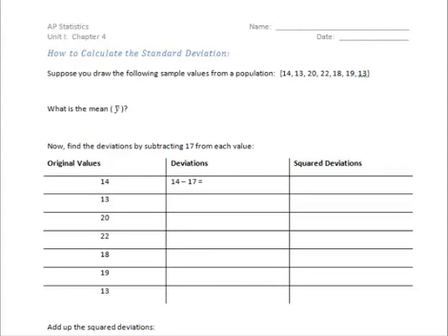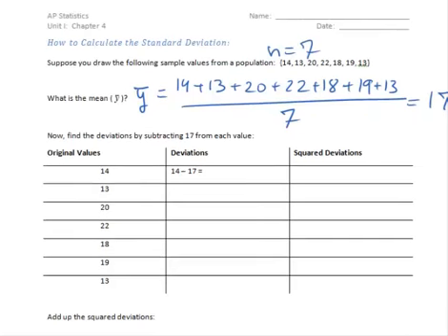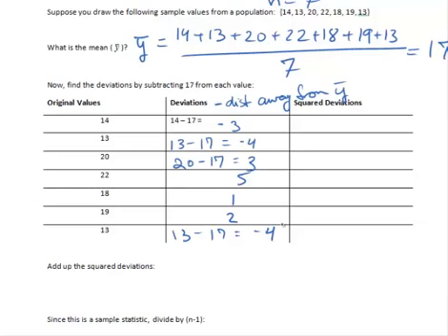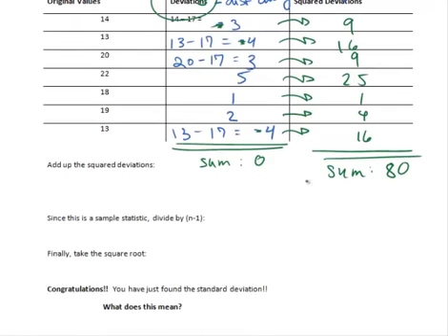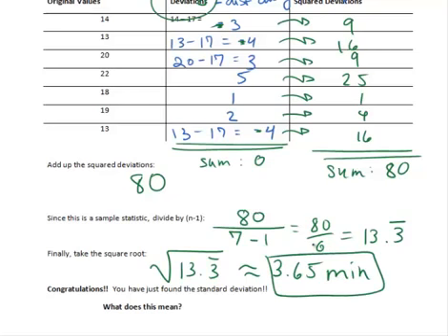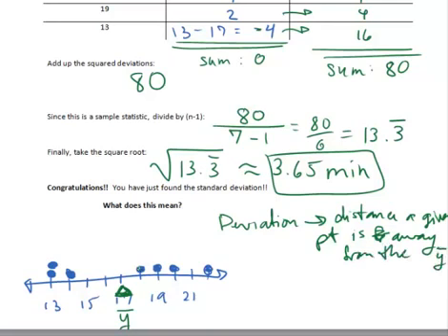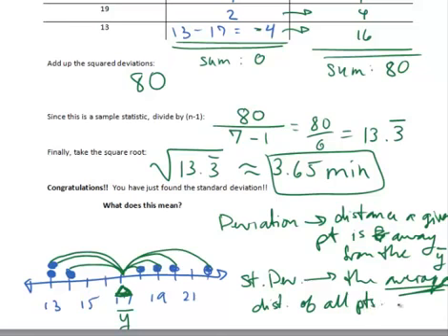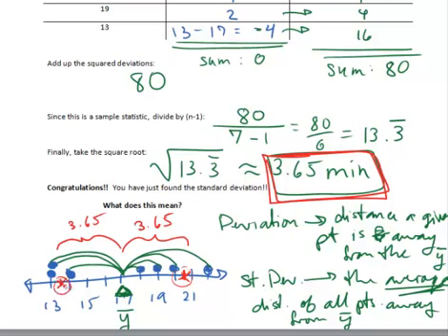AP Stats: Ch 4/6, Standard Deviation